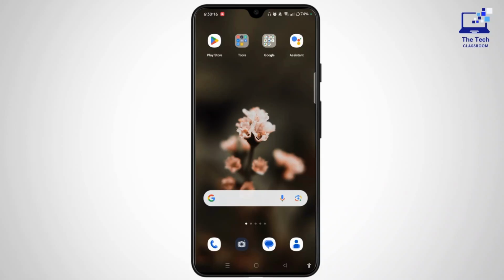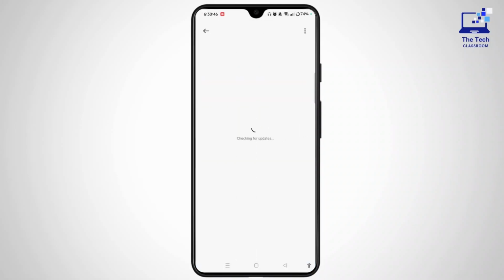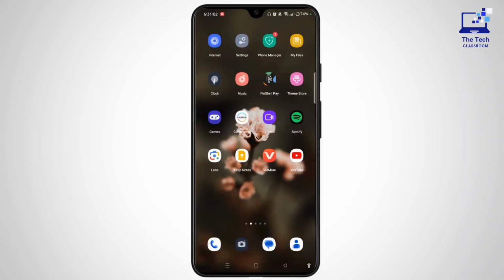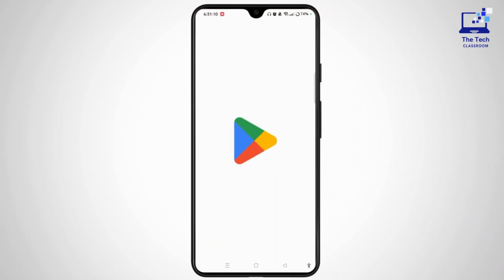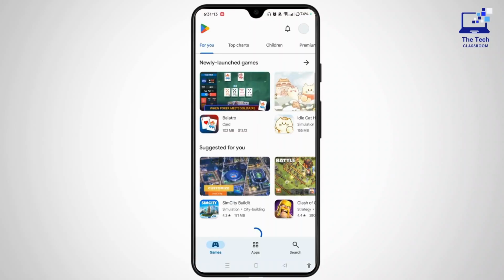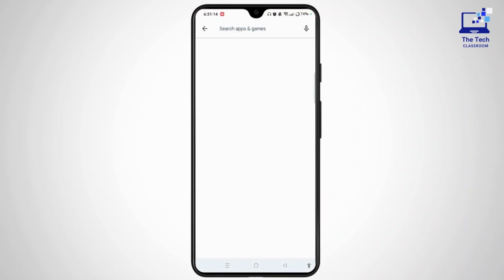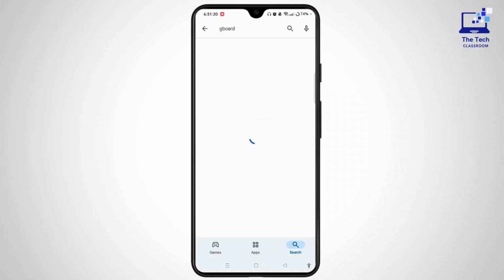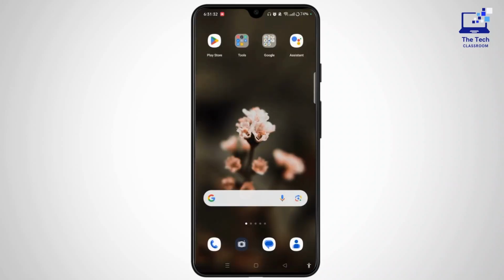How to Fix Missing Emoji on Android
Are you struggling with missing emojis on your Android device? In this video, Rose provides a step-by-step guide on how to fix the issue quickly and easily. Whether you're using Gboard, SwiftKey, or Samsung's keyboard, we cover everything you need to know to get those emojis back. Learn how to check for software updates and ensure your keyboard is up to date to enjoy the latest emojis available.

Chapters:
00:00:00 - Introduction
Welcome to the channel! Learn how to fix missing emojis on Android.

00:00:10 - Check Your Keyboard
Switch to the default keyboard like Gboard or Samsung’s keyboard.

00:00:25 - Update Android Software
Open Settings and check for any available software updates.

00:00:50 - Search for Updates
Find the Software Update option and install any updates available.

00:01:10 - Update Your Keyboard
Go to the Play Store, search for Gboard, and check for updates.

00:01:30 - Conclusion